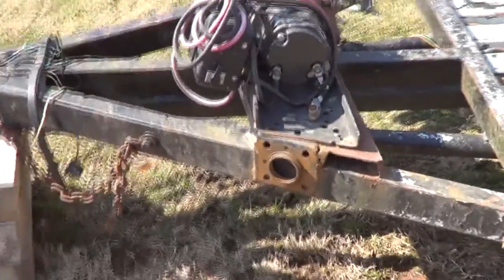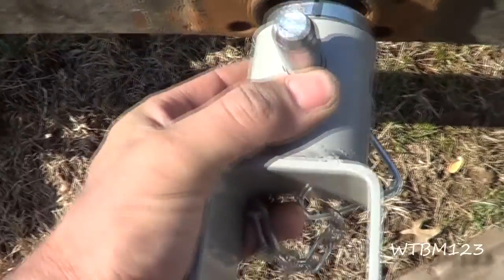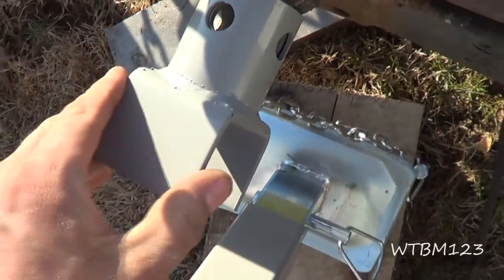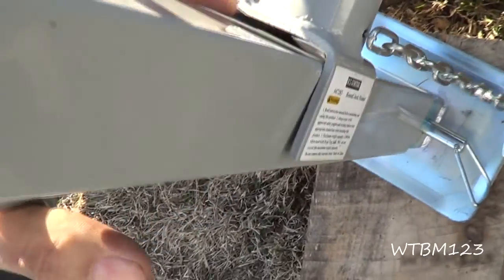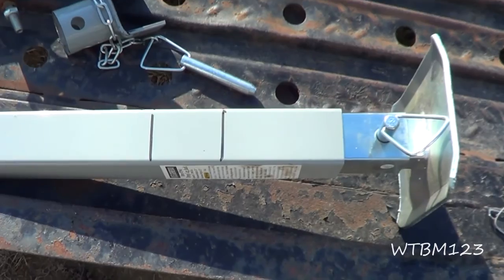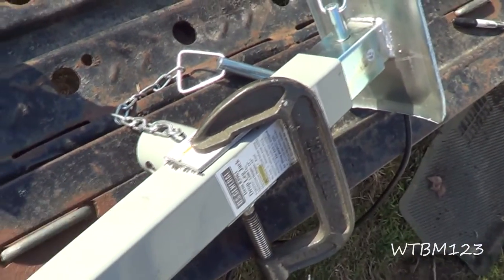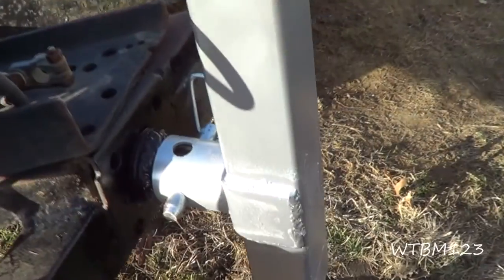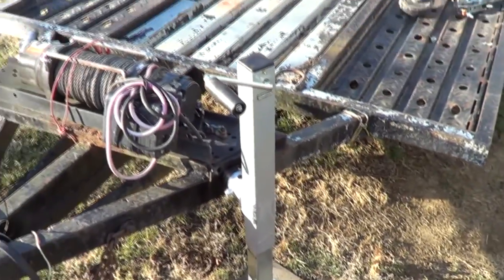Installing a Trailer Jack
Installing a Trailer Jack. The trailer needed a new jack so I found this one at Harbor freight . It is a #3500 lb jack with weld on mounts.I ground a little paint off the trailer jack and mount where i needed to weld. You can pick the best location and height of where you mount your trailer jack. You also need to be aware of the direction you mount the trailer jack so the jack handle does not hit or interfere with jack operations. I had to put the jack handle outwards to make sure there was room to jack up the trailer without hitting the winch.
wtbm123